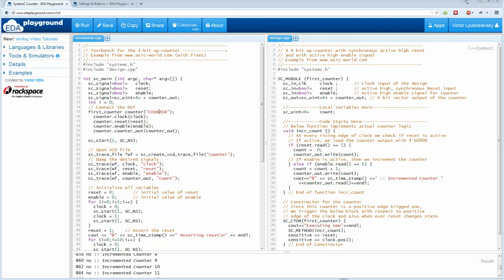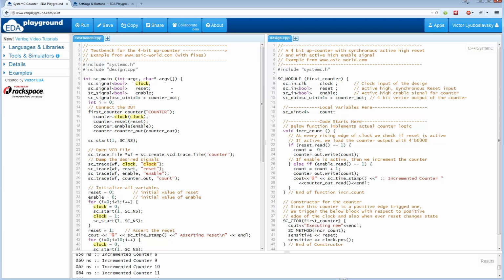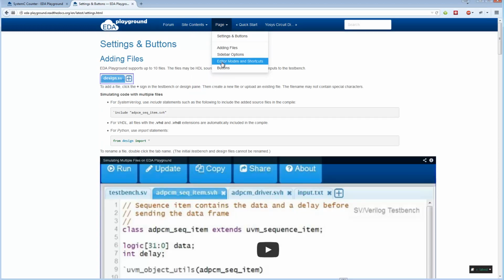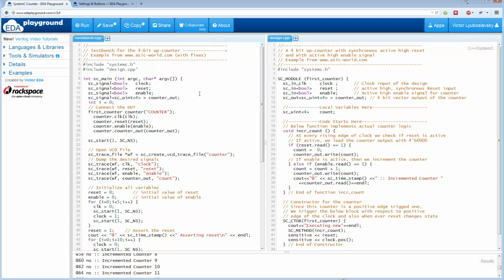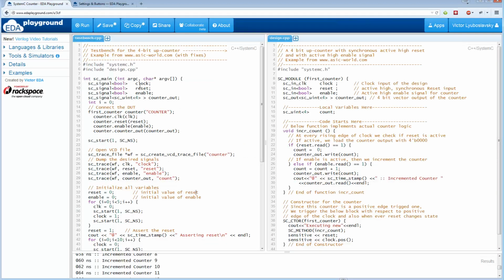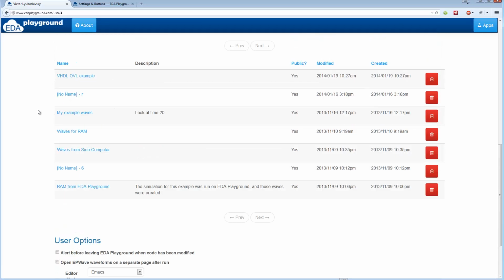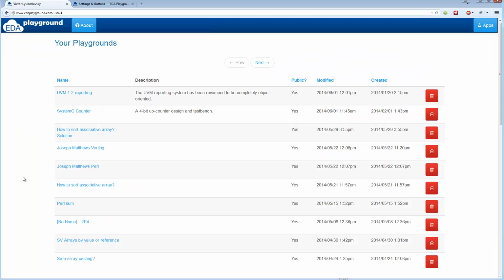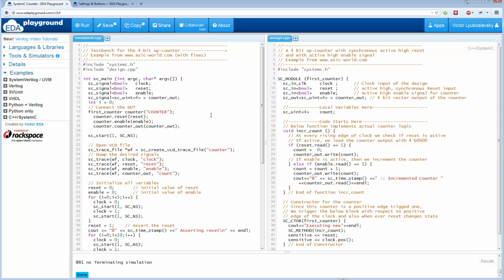Editor Features: Search and Vim/Emacs Modes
Introduction to new editor features:
- Search/Replace
- Vim/Emacs modes.

Recommend viewing in 720p quality or higher.

About EDA Playground:

EDA Playground is a web browser-based integrated development environment (IDE) for simulation of SystemVerilog, Verilog, VHDL, C++/SystemC, and other HDLs. EDA Playground is a free web application that allows users to edit, simulate, share, synthesize, and view waves for hardware description language (HDL) code. It is the first online HDL development environment and waveform viewer for the semiconductor industry.

Engineers have used EDA Playground for:
-- creating hands-on training for students
-- demonstrating best practices to other engineers
-- asking SystemVerilog questions on StackOverflow and other online forums
-- testing candidates' coding skills during technical interviews (phone and in-person)
-- quick prototyping -- trying something before inserting the code into a large code base
-- checking whether their RTL syntax/code is synthesizable

EDA Playground is actively seeking partners to integrate additional EDA tools. Future tools will include formal verification, linting, and analog and mixed-signal support.